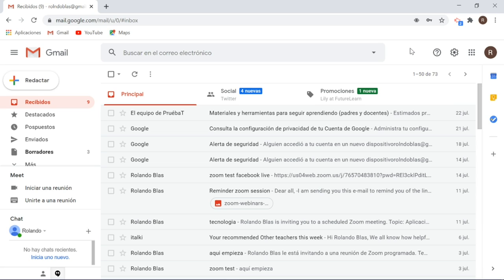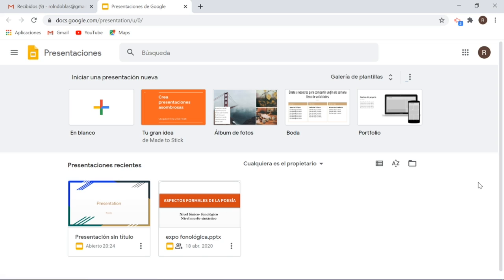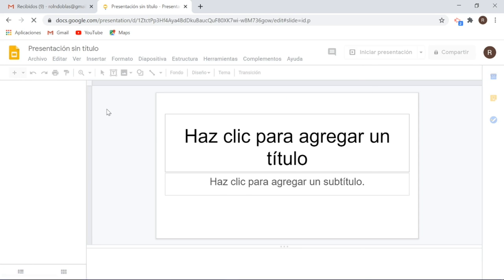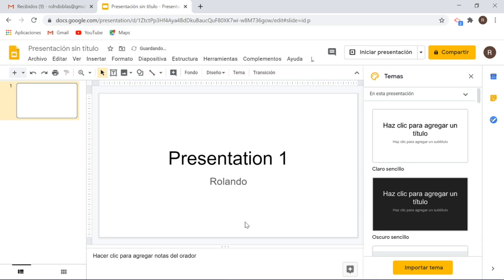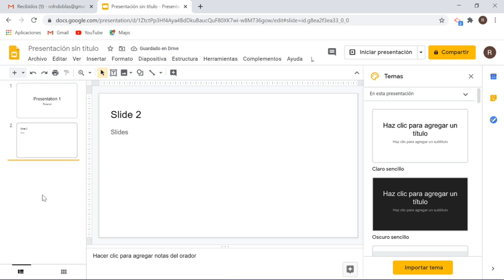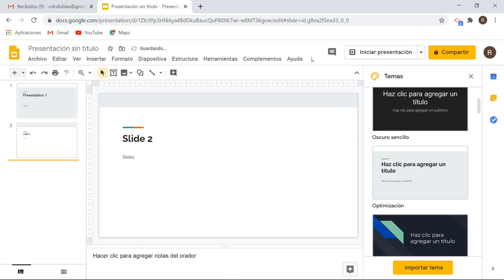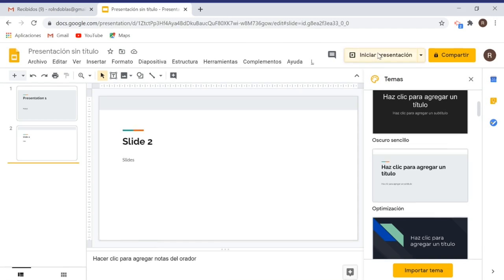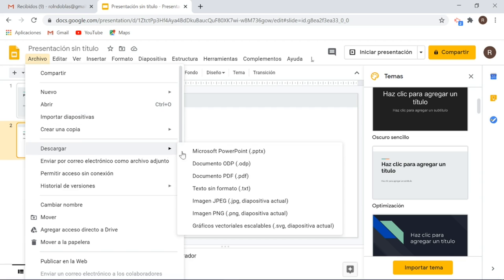Create presentations using Google slides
In this video you will learn how to create presentations using Google slides in the cloud.